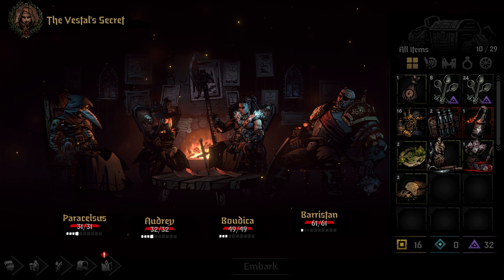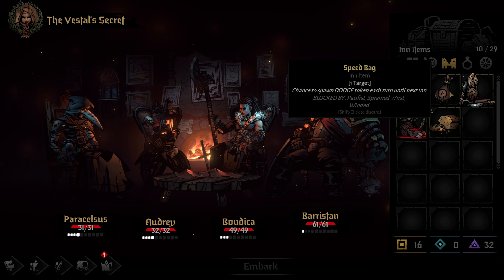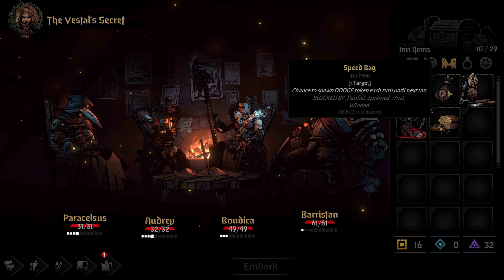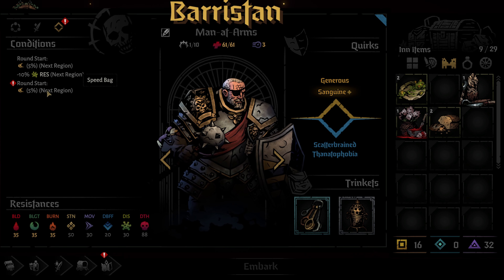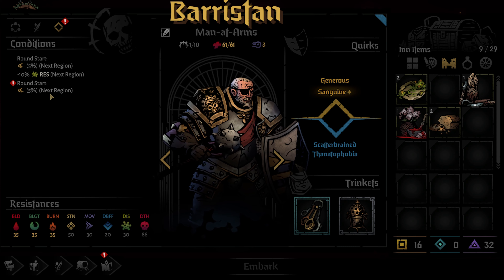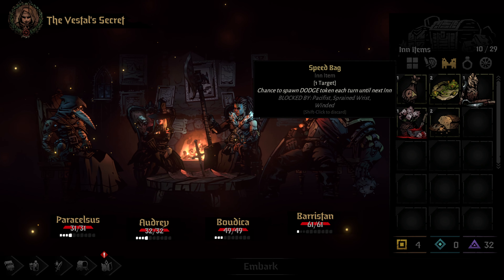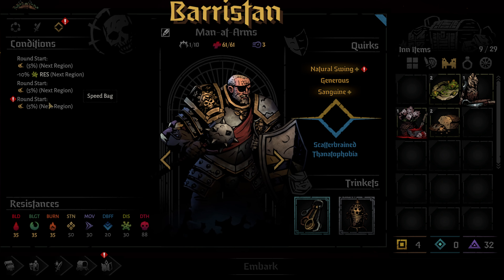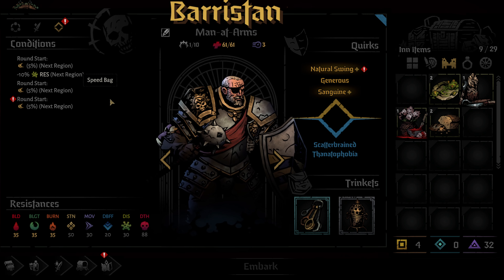Can you Stack Inn Items? Darkest Dungeon 2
In this video we outline how you can stack multiple Inn perks or items such as Speed Bag!